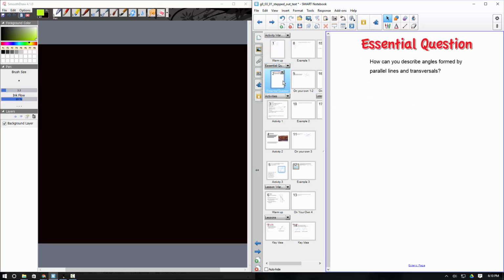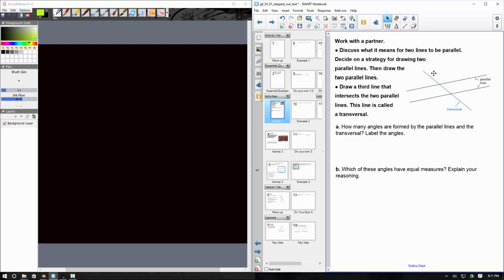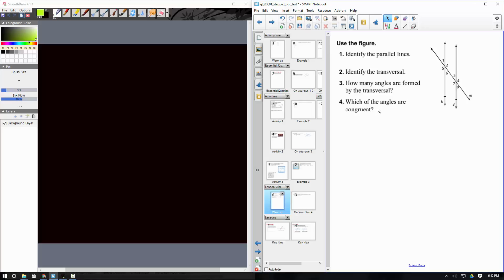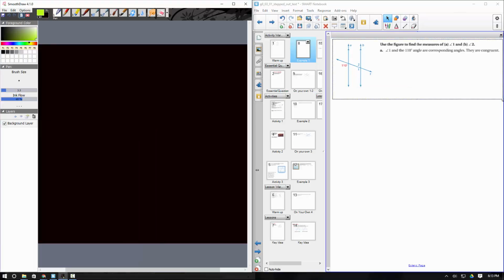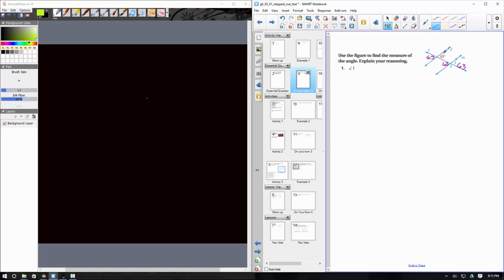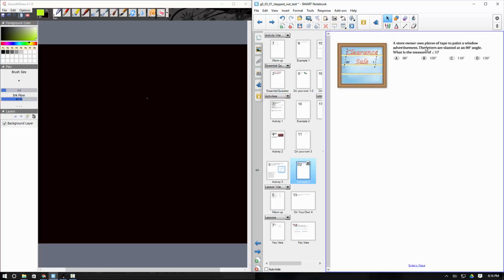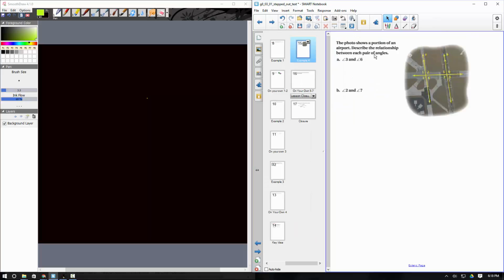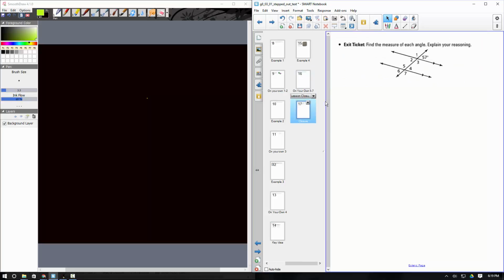3.1 Advanced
quick